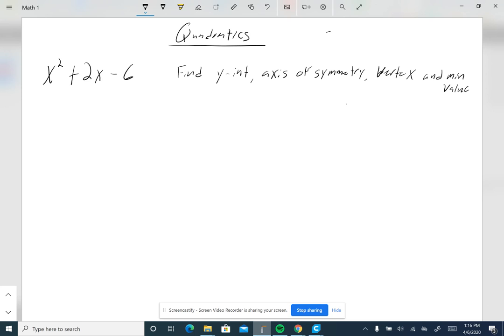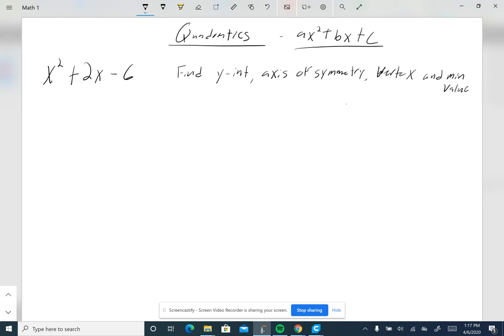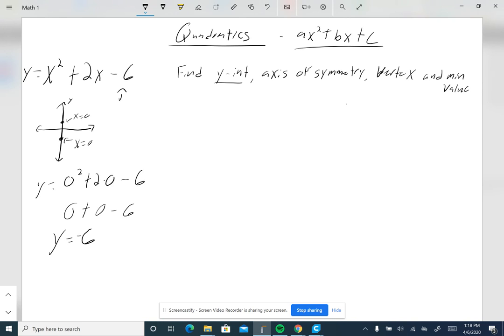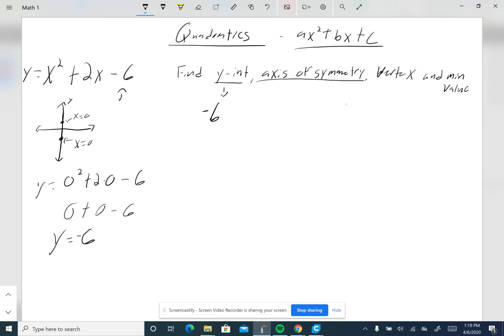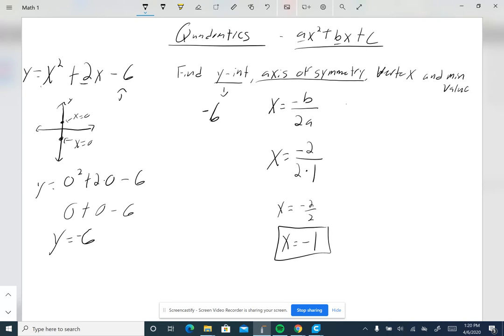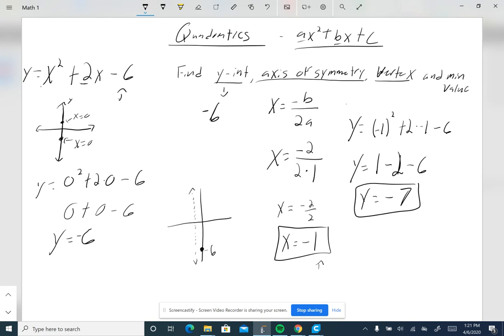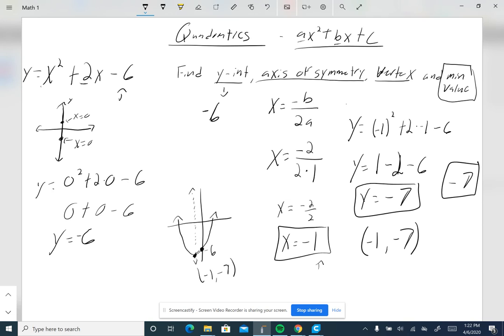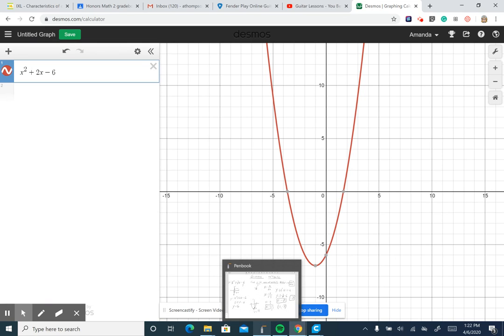Finding Axis of Symmetry and Vertex